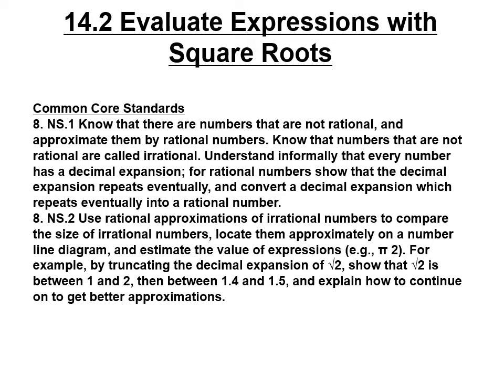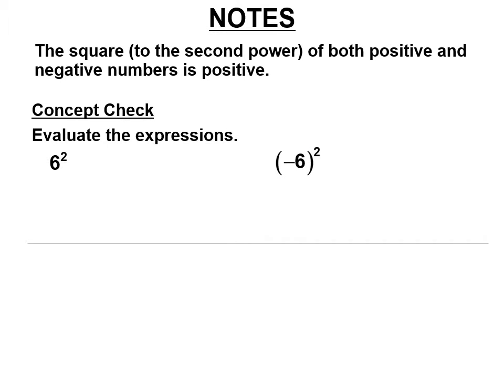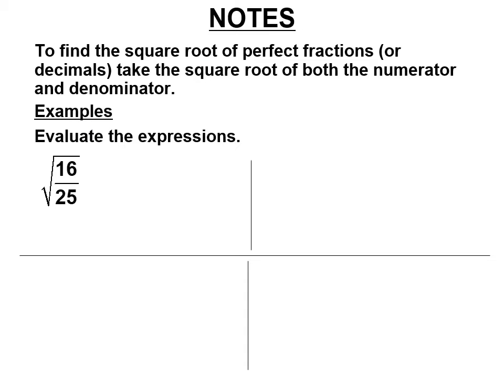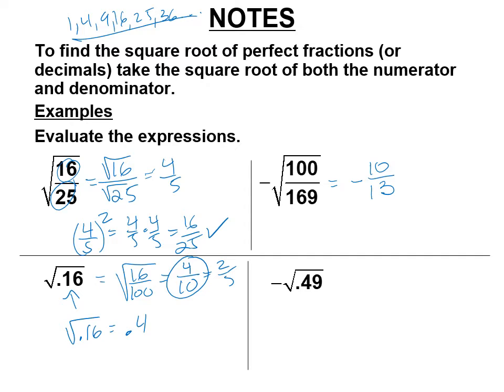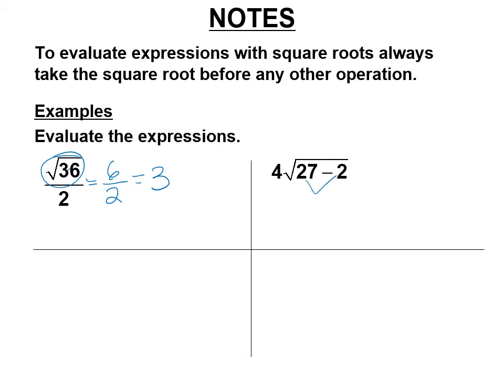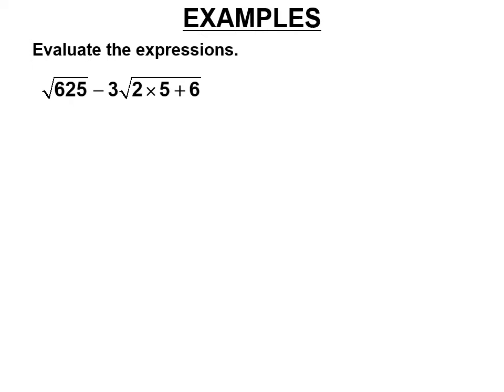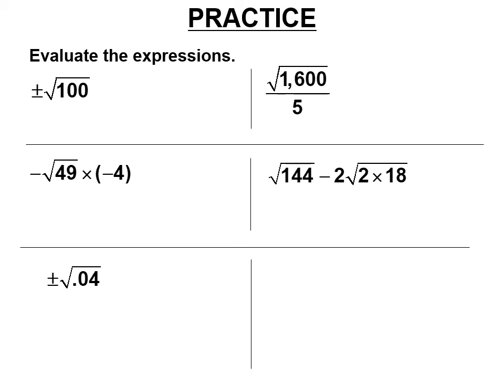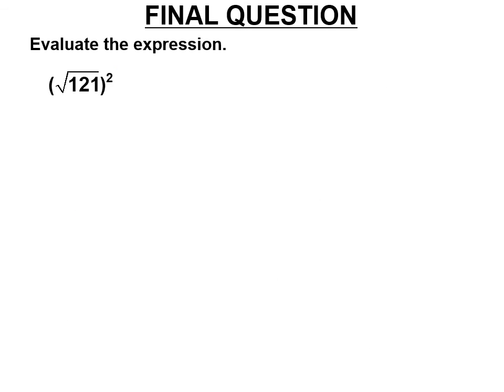14 2 Evaluate Expressions with Square Roots